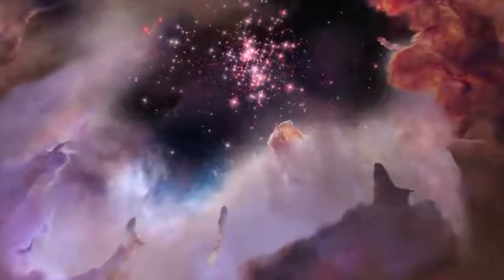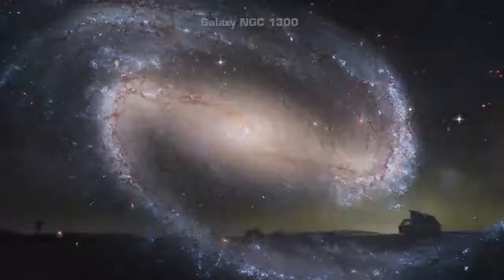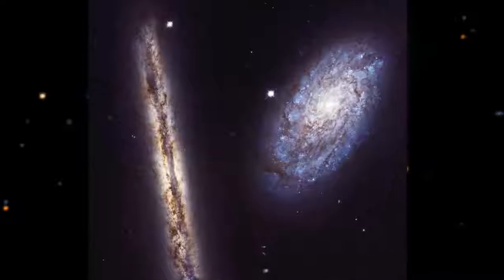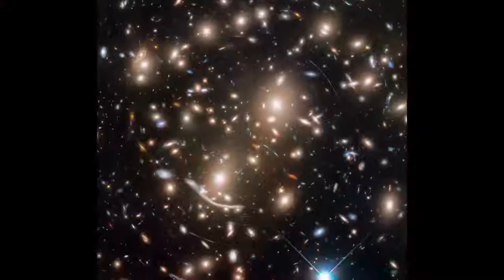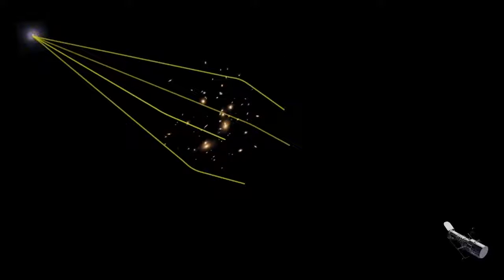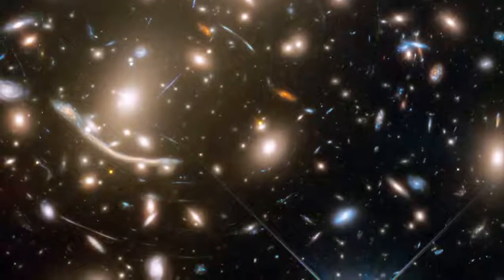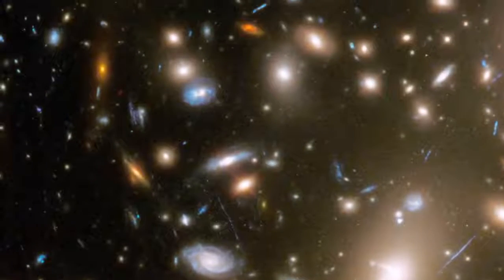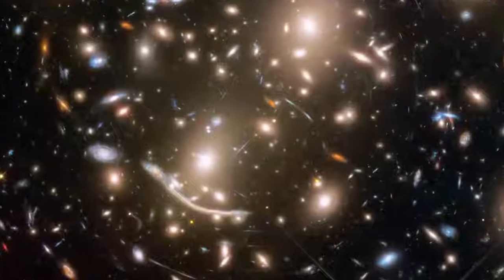Faint Features from Far Away Galaxy Cluster Resolved by Hubble | Video